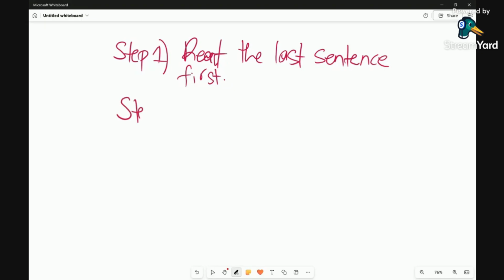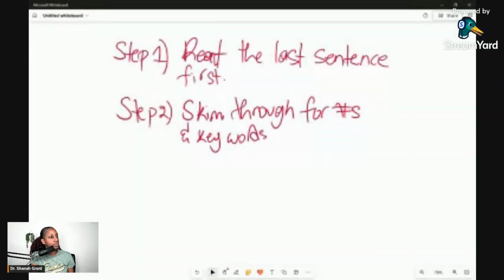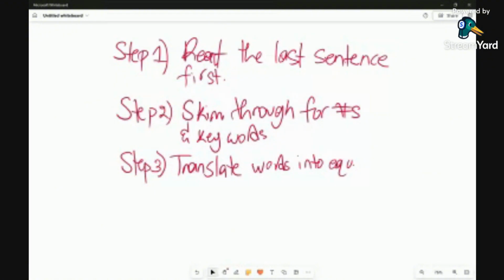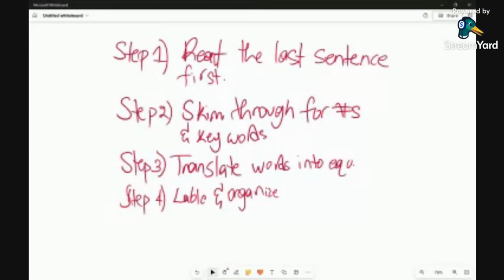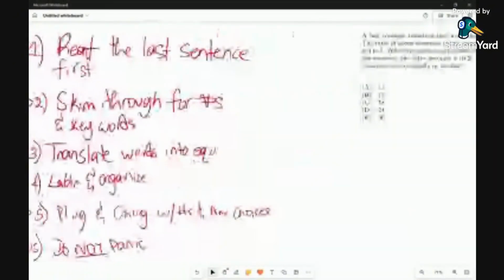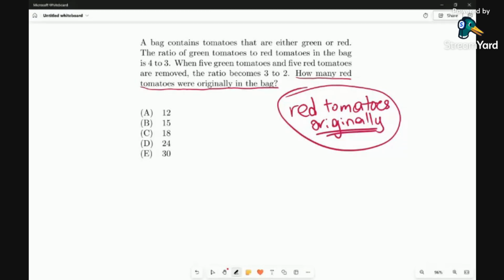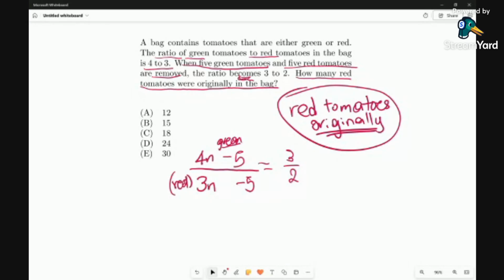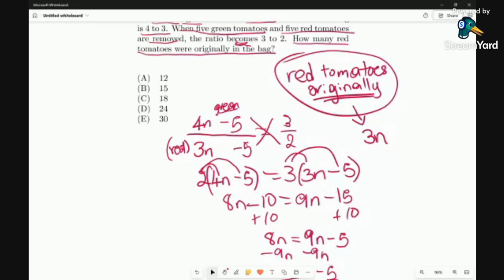How to Solve Word Problems Without Getting Overwhelmed (Step-by-Step)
Word problems don’t have to be confusing or stressful! In this video, Dr. Shanah Grant breaks down how to solve word problems step-by-step so you can finally stop feeling stuck.

You’ll learn:
🔹 Step 1: Read the problem without solving first
🔹 Step 2: Identify what you know and what you need to find
🔹 Step 3: Translate words into math symbols
🔹 Step 4: Organize your work visually
🔹 Step 5: Solve — and check if your answer makes sense

These strategies will help you stay calm, focused, and confident — especially for SAT and ACT math.

Try this on your next word problem and comment if it finally clicked!

Your weekly dose of inspiration, real success stories, and expert tips to help your child build confidence, close learning gaps, and excel in math — one session at a time.